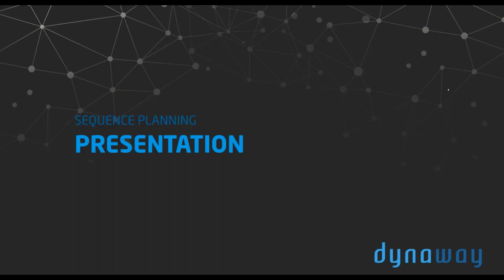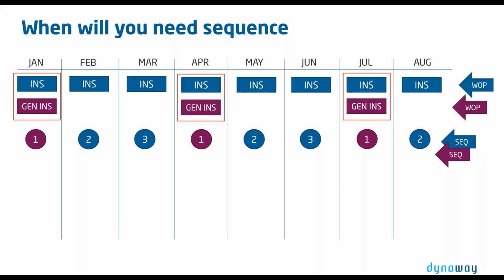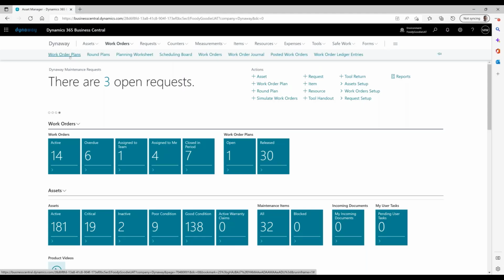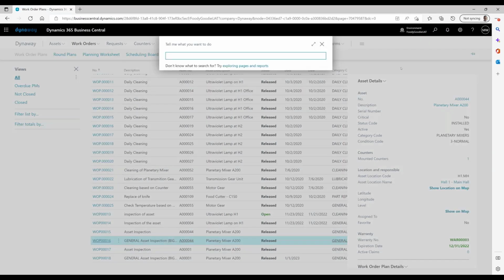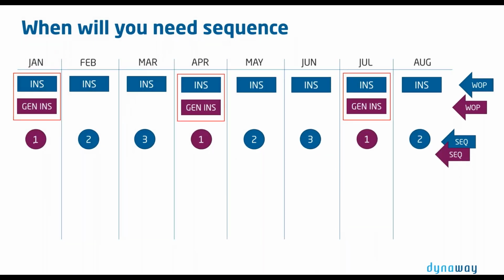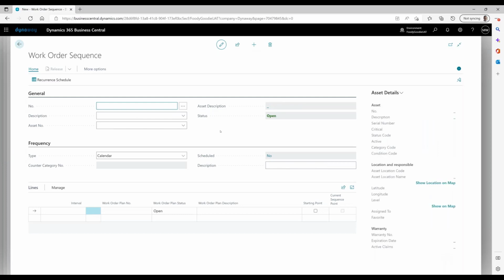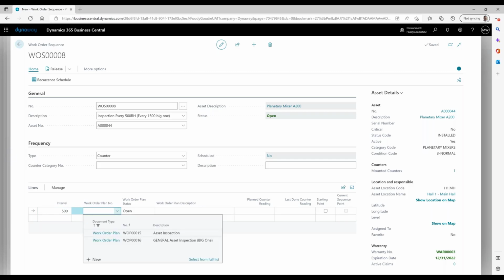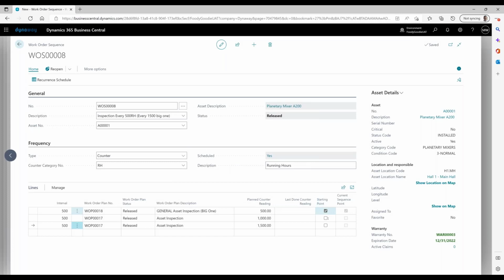Sequence Planning - EAM for Microsoft Business Central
In this video, our experts provide a detailed explanation and demonstration of Sequence Planning.

Dynaway
Enterprise Asset Management solutions
Alfred Nobels Vej 27
Aalborg 9220